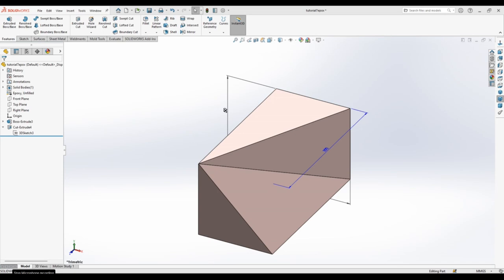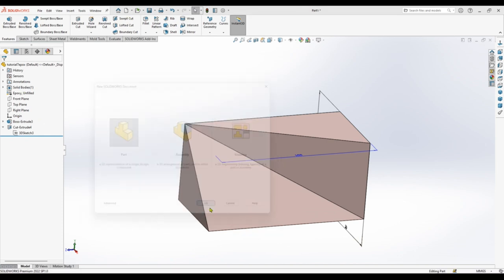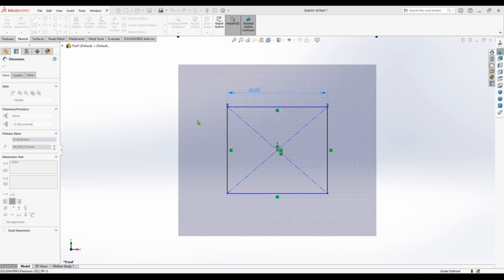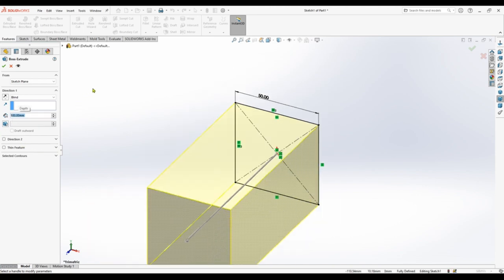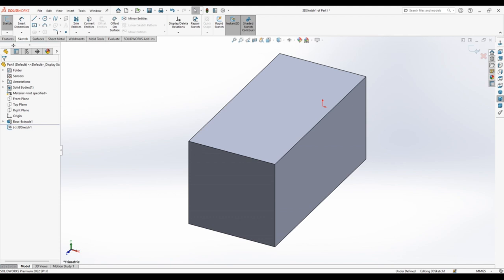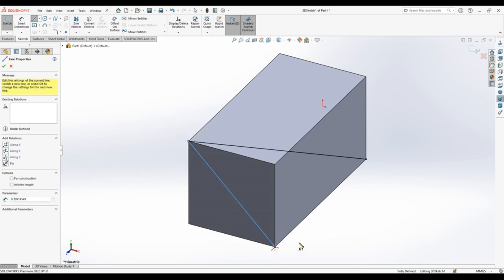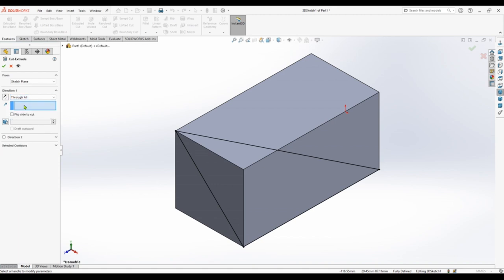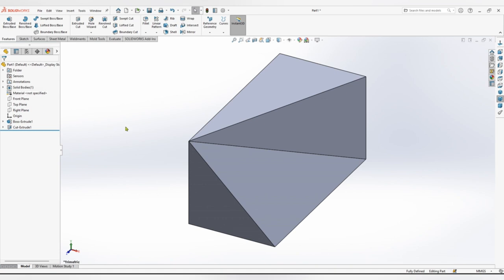Solidworks 3D Sketch Tool Tutorial Practice 9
solidworks 3d sketch tool,
solidworks 3d sketch spline,
3d sketch on solidworks,
3d sketch drawing solidworks,
3d sketching solidworks tutorial,
how to do a 3d sketch in solidworks,
how to 3d sketch in solidworks,
solidworks 3d sketch sheet metal,
solidworks how to draw 3d,
how to draw 3d sketch in solidworks,
3d sketch tutorial solidworks,
solidworks 3d drawings for practice,
3d sketch in solidworks,
solidworks 3d to drawing,
solidworks 3d sketch surface,
solidworks how to use 3d sketch,
how to draw a 3d sketch in solidworks,
how to use 3d sketch in solidworks,
create 3d sketch solidworks,
fundamentals of 3d sketching in solidworks,
solidworks 3d sketch basic,
3d sketching in solidworks